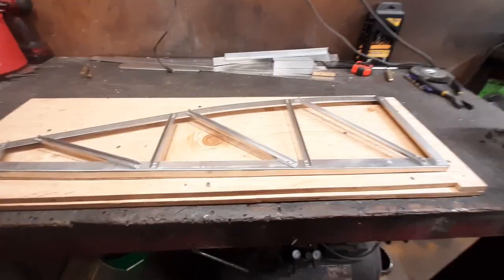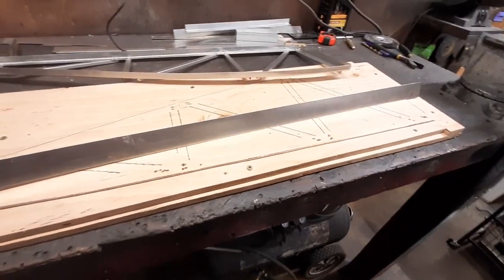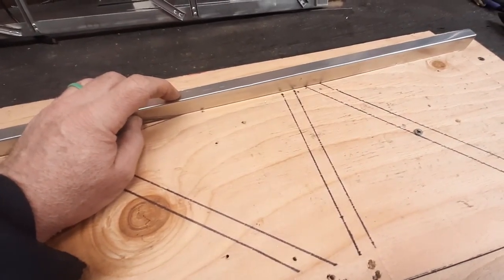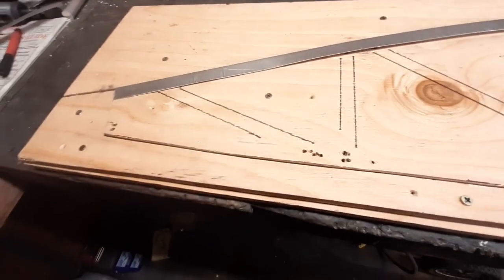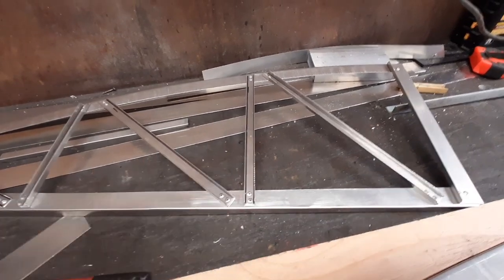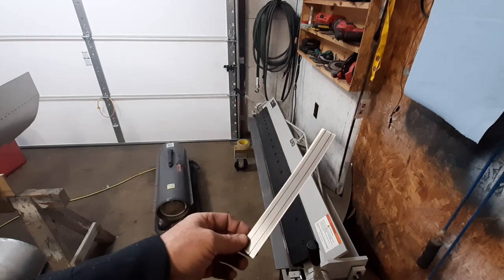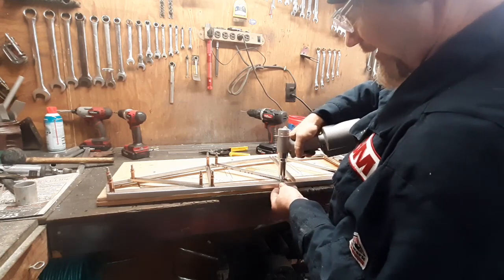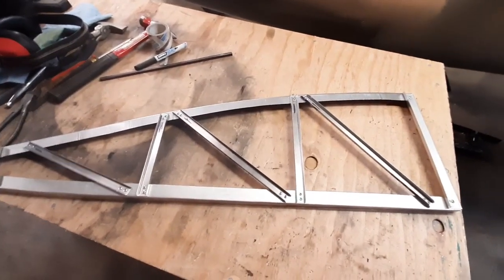Wing Rib Construction - Hummel Ultracruiser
Building the rear section of a truss style wing rib.